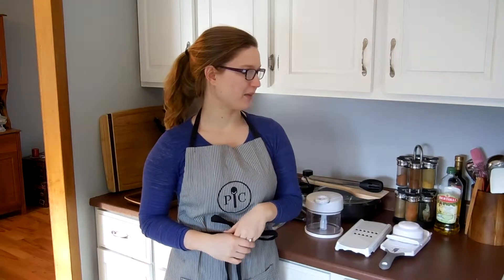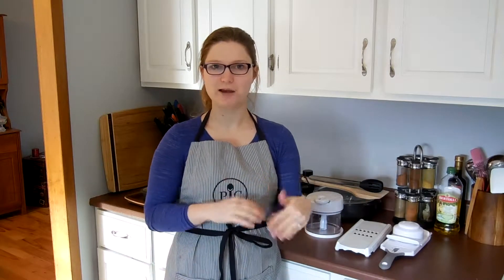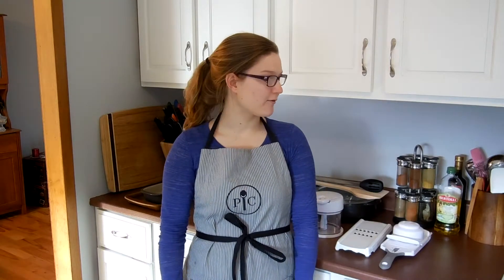Bethany's Party Video 1